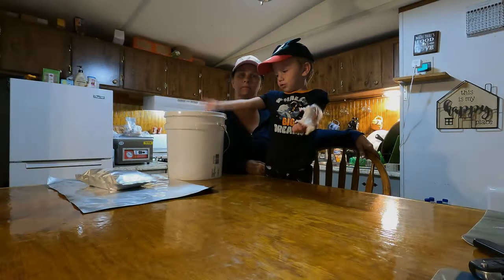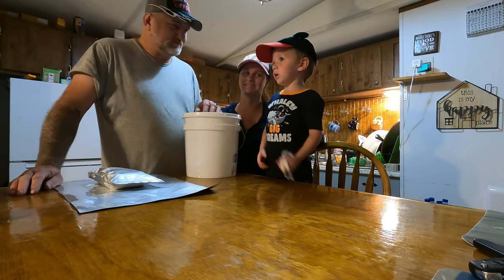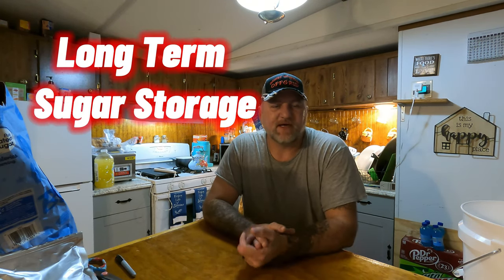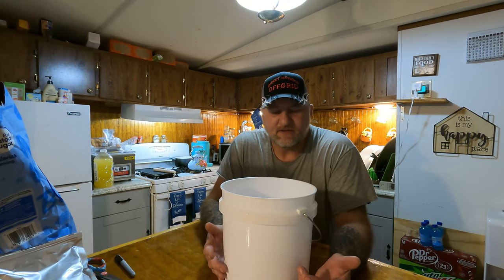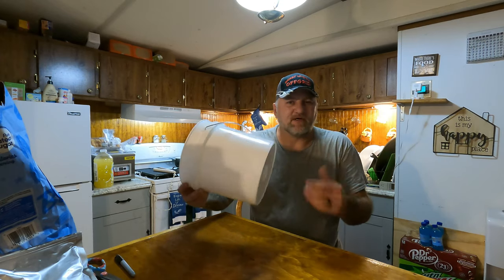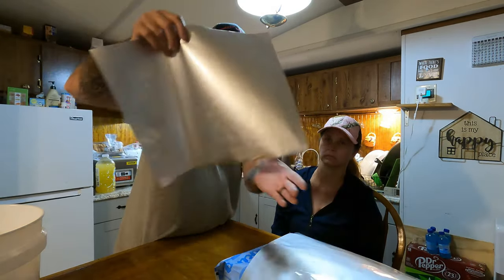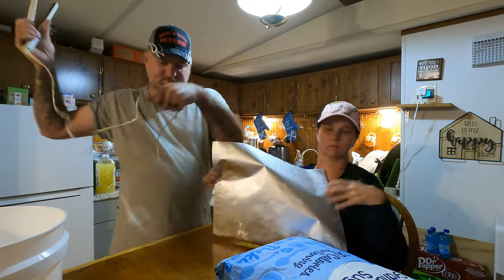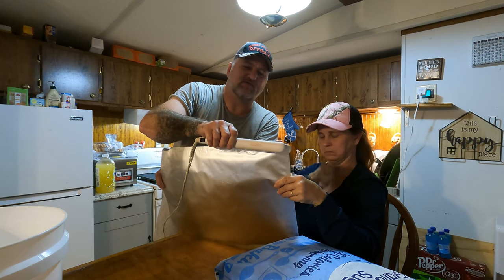How to Safely Store Sugar for Decades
With this simple trick Yes You Can store sugar for years

Desiccant Packs Moisture Absorbers Food Grade

vevor chamber vac

Amazon Store